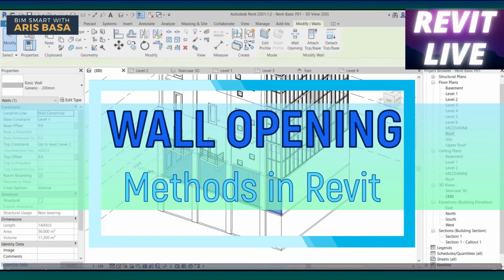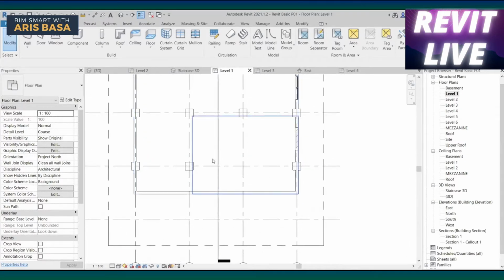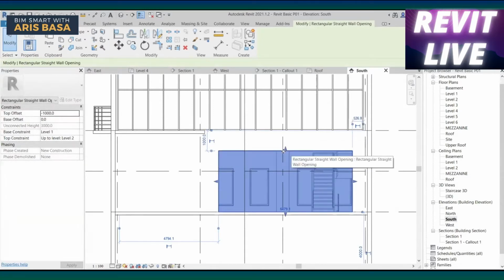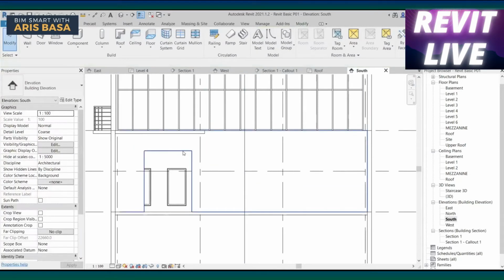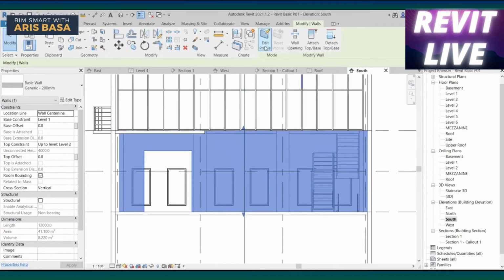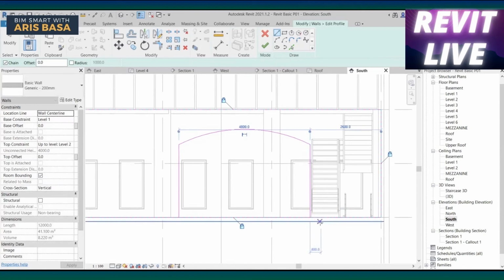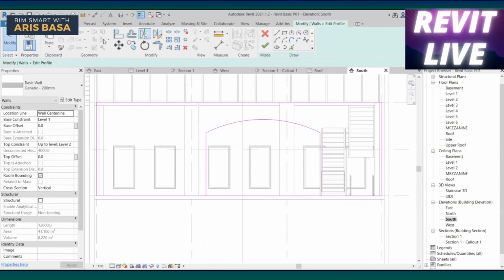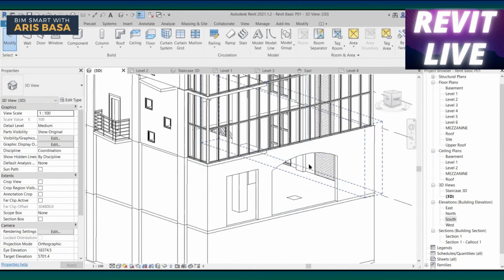Revit Live Lecture_Small Office Building Part 3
This is a short 3 minute video which is a continuation of the excerpts from our Live Revit lecture.